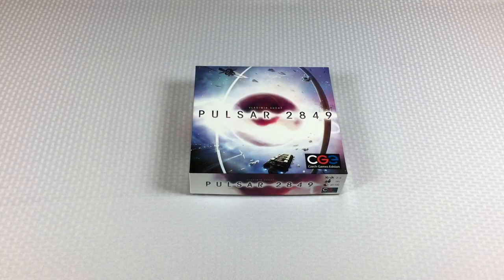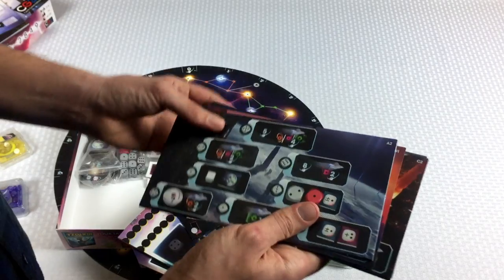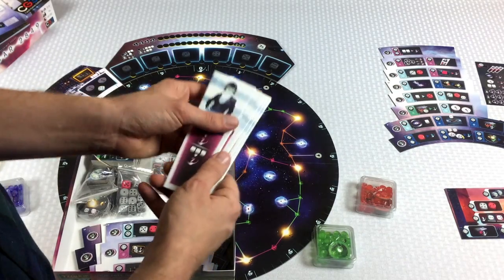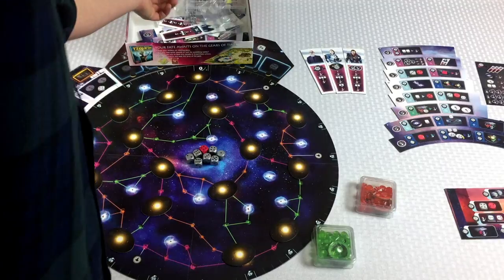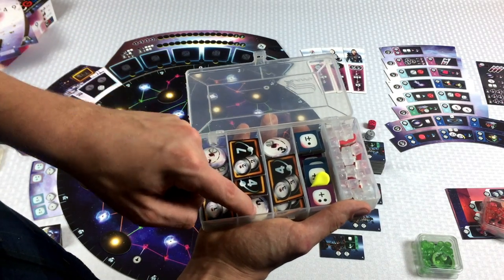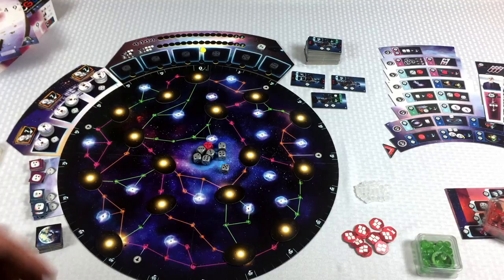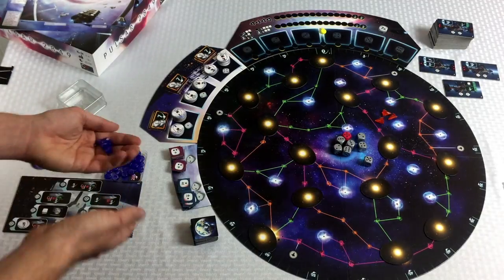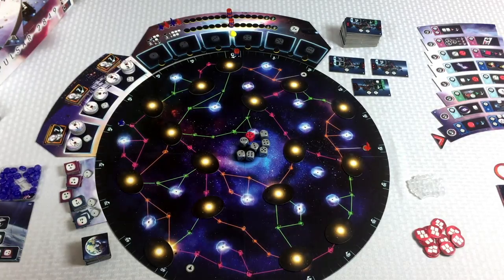Tom Teaches Pulsar 2849 (2-Player Setup)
Tom teaches how to set up Pulsar 2849.